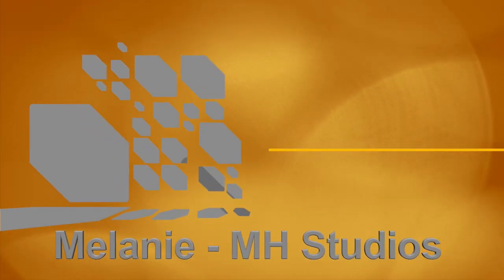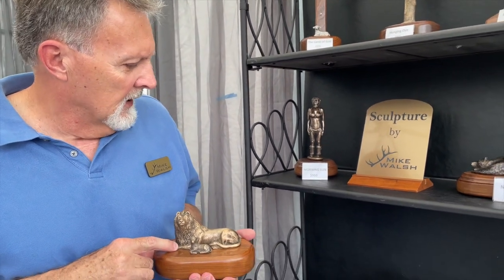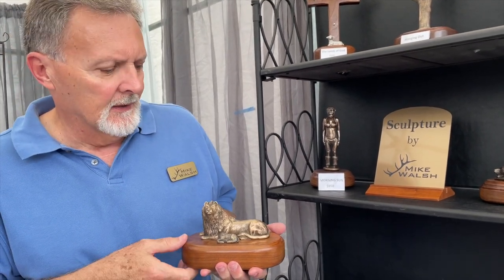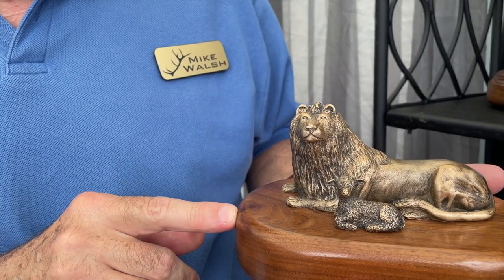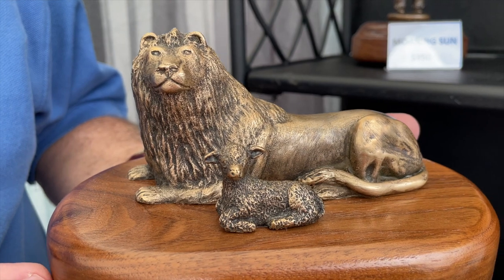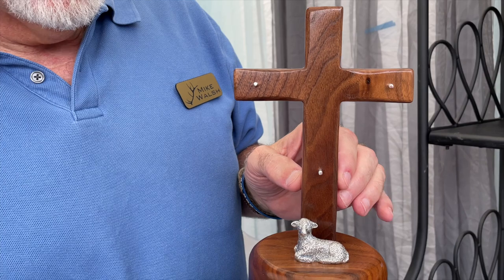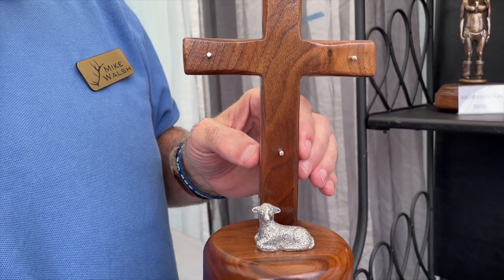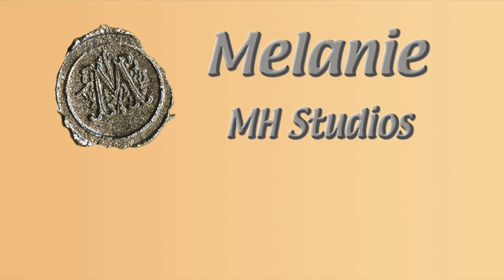Artist Tuesday's - Mike Walsh Sculptor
Mike Walsh is a talented sculptor who works in silver and bronze. He explains in his video his 10 step process and how he gets to his final vision that is almost always Christian based.

I design and create fine crafts and furniture using organic materials such as wood, stone, granite, metal, glass and other materials. I make birdhouses, pens, lamps, charcuterie boards, shaving sets and a bunch of other things. Creating and sharing is what this site is about. I hope you enjoy the things that I have made. Comment if you want to see how I have made one of the items on my web site.